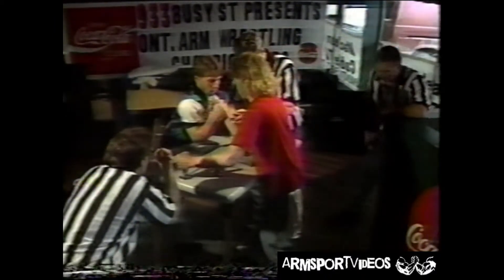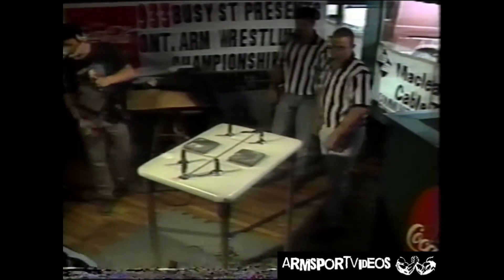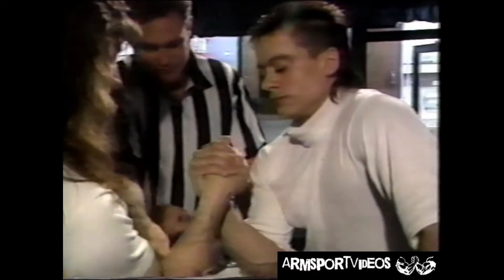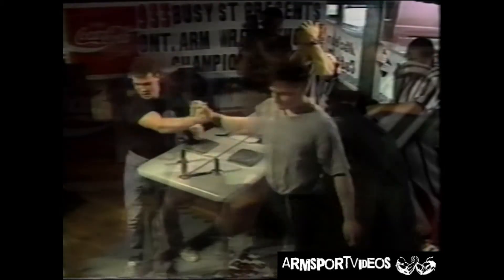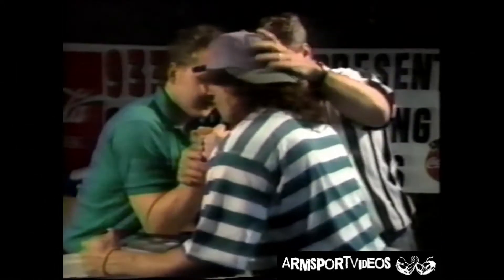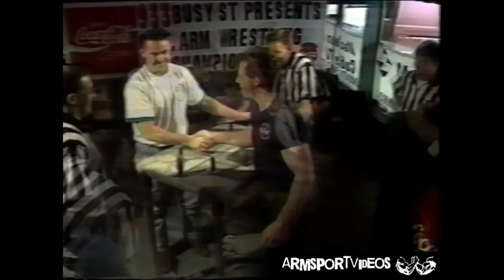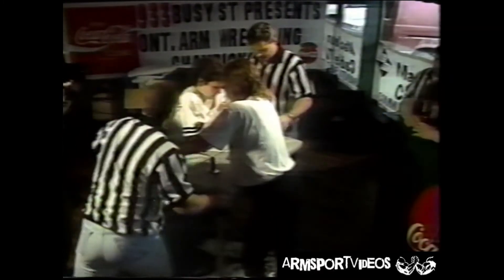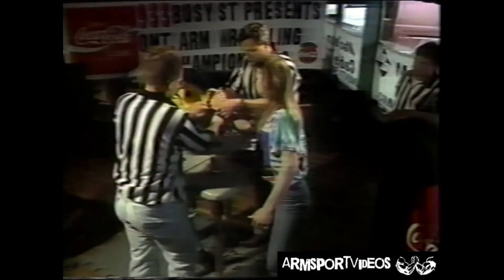1994 Eastern Ontario Championships - Right Hand Quarter-Finals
1994 Eastern Ontario Championships
Right Hand Quarter-Finals
Peterborough, Ontario